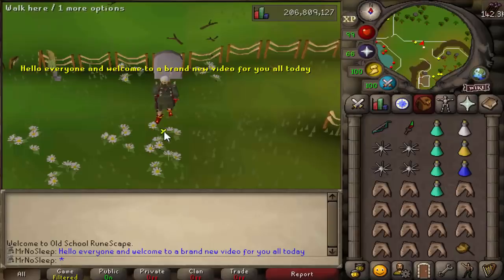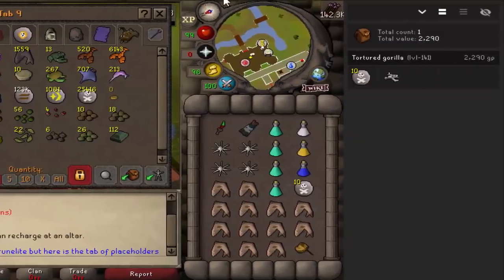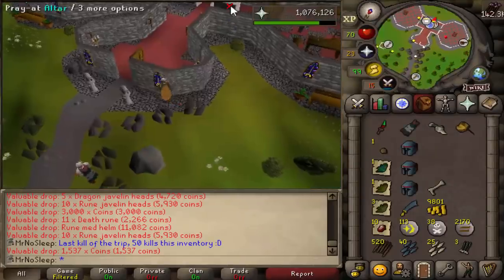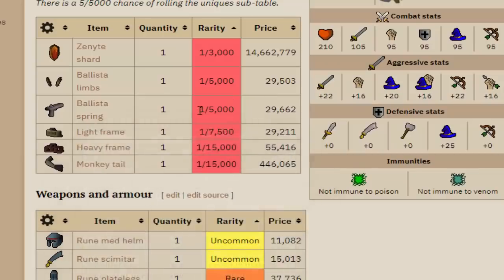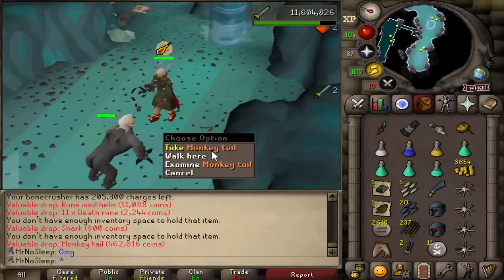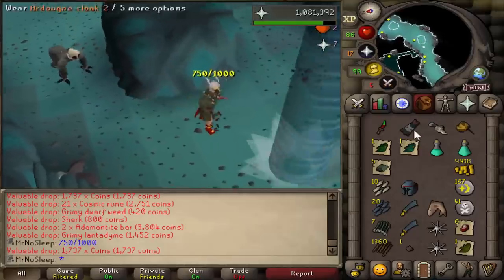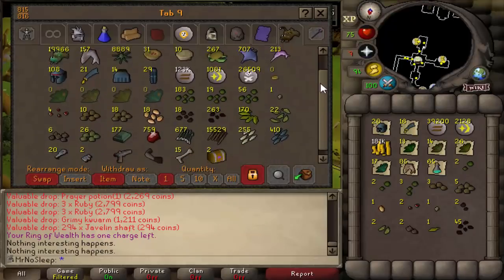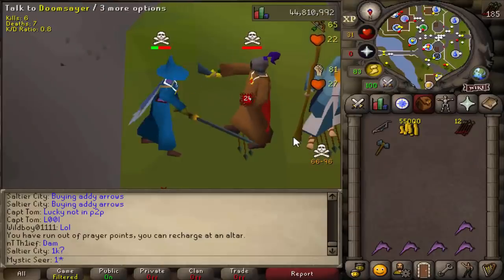Loot From 1,000 Tortured Gorillas